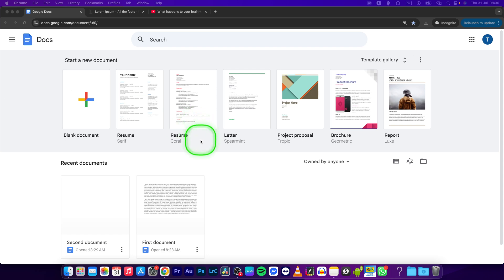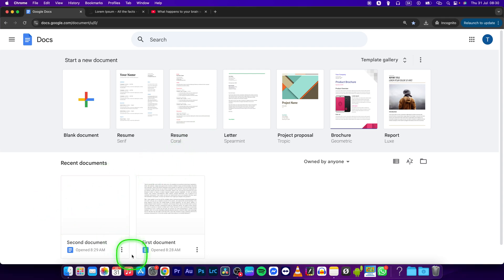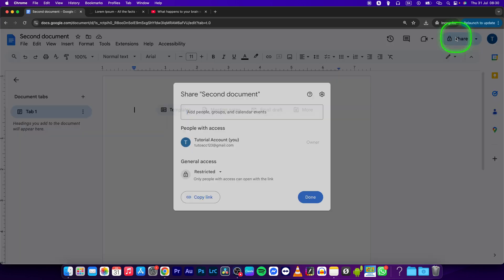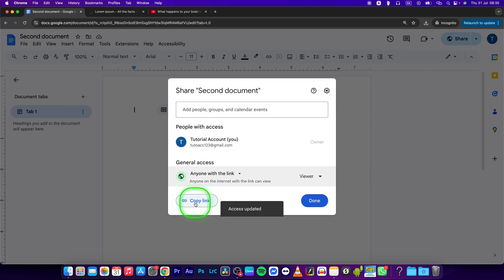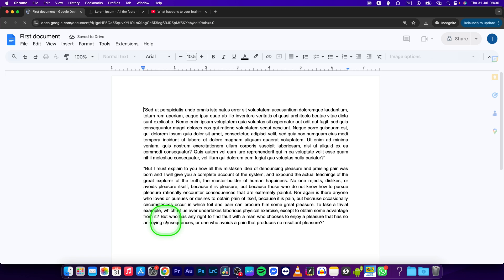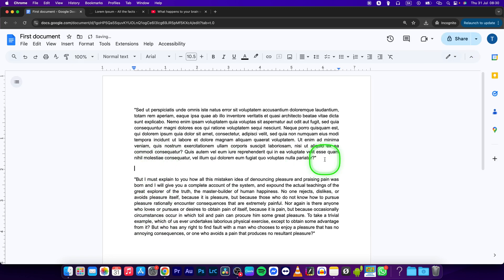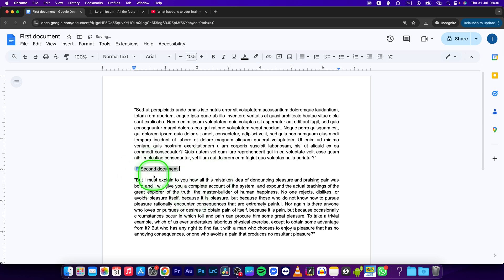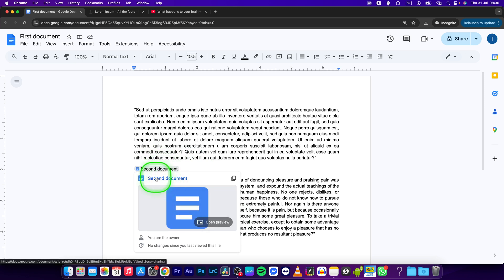How To Link To Another Document in Google Docs | Create Hyperlinks to Docs | Google Docs Tutorial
In this video, we’ll show you how to create hyperlinks to other documents in Google Docs. Whether you’re linking to a separate file or an external resource, this guide will help you connect documents effortlessly.

How To Link To Another Document in Google Docs
How to Add Hyperlinks to Google Docs
How to Link to Files in Google Docs
How to Insert Links to Other Google Docs in Google Docs
How to Add Document Links in Google Docs
How to Create Hyperlinks to Other Docs in Google Docs
How to Link Your Google Docs to Other Files
How to Connect Documents in Google Docs
How to Add External Links in Google Docs
How to Hyperlink to Another Document in Google Docs